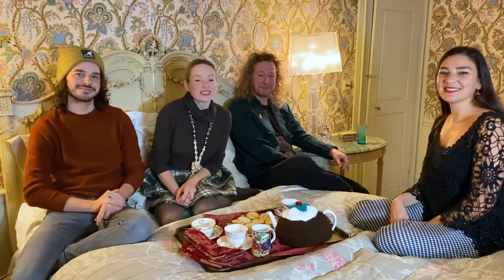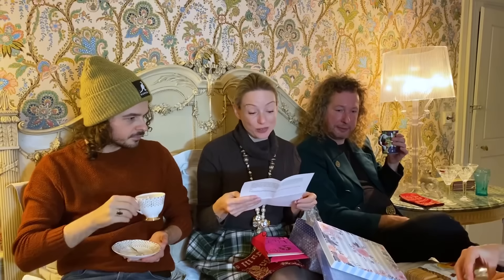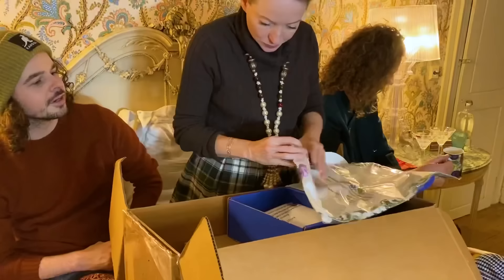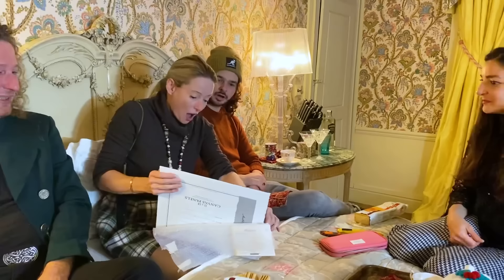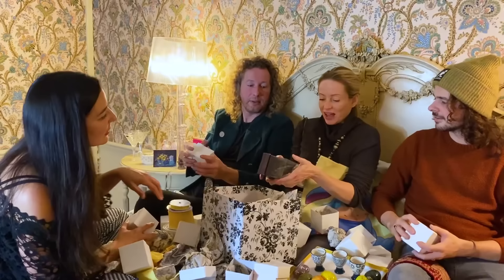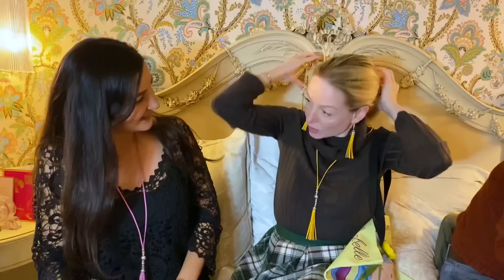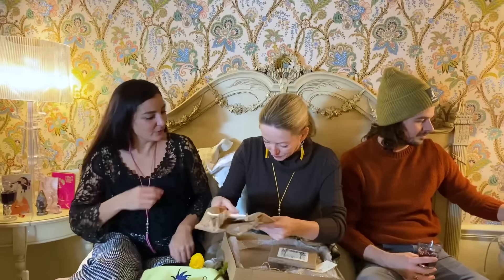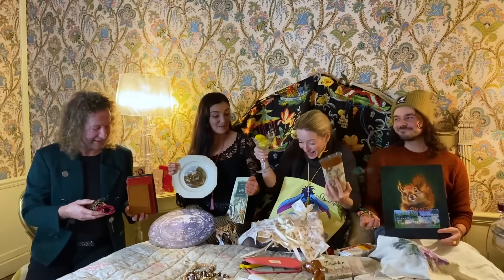Cadeaux at the Chateau: ANCIENT STYLE BOOKS and STAYS!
Today we gather in the Chambre Perse to open magical gifts sent to us from all over world. We're imspired to travel back in time, as this week's presents include lovingly handmade leather-bound books, stunning 17th century style stays, and 1920s inspired crystal martini glasses!

In 'Cadeaux at the Chateau', all of the inhabitants of the Chateau de Lalande gather together to open beautiful gifts that people have sent from all over the world. All of the monetisation from these videos will be donated to a different charity each month. YouTube earnings fluctuate wildly each month, as ad revenue changes throughout the year. Here are the charities that we've donated to so far:
July 2020:
British Heart Foundation UK (in memory of my father) €634
August 2020:
Alzheimer's Research UK (in memory of all of the residents of my parents' nursing homes) €350
September 2020:
Prostate Cancer Foundation (in memory of Selmar's father) €1255
October 2020:
Medecins sans Frontieres (chosen by my mother to support vaccinations in Africa) €942 (equivalent to 426 cholera vaccinations)

I used to show the gifts as part of 'The Chateau Diaries' episodes, but you're all so very generous that we have many gifts, and if we spent the episodes opening them, we wouldn't be able to show you other aspects of chateau life! So, for those of you who enjoy watching presents being opened, and as a way to thank those of you who were kind enough to send them, I've made this new channel. Every week we will film your beautiful gifts whilst enjoying afternoon tea or aperitif together.

It is very important to me that you know that we in no way expect anyone to send us gifts. I would like to go further than that and add that, if doing so will put you in any financial difficulty whatsoever, please, please do not send us anything. Knowing that you join us by watching 'The Chateau Diaries' gives us all an enormous boost. But for those of you who have sent these incredibly thoughtful gifts, I hope that seeing us open them gives you a fraction of the joy that you've given us 💖💖💖

If you would like to see more of our life at the chateau, please go to our main 'Chateau Diaries' channel: